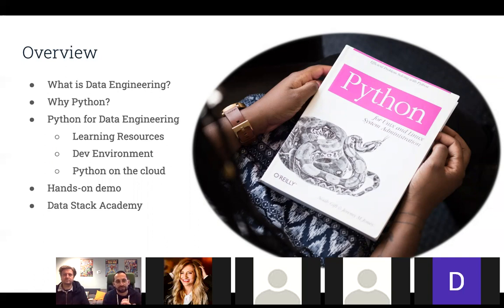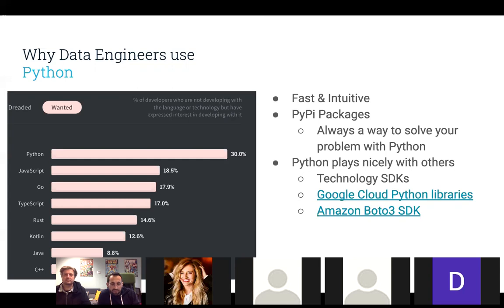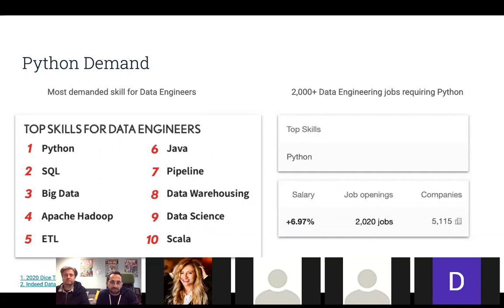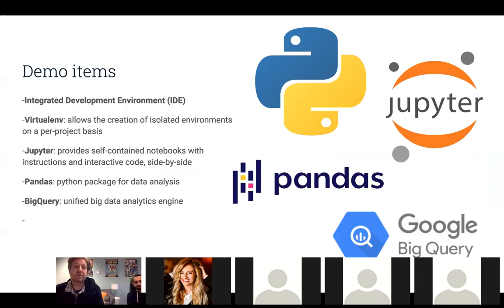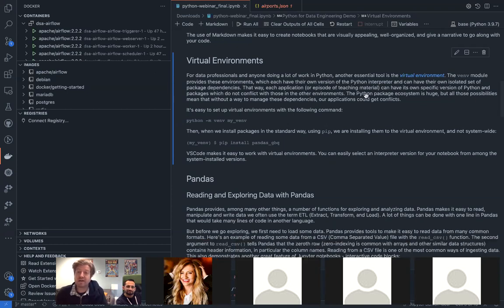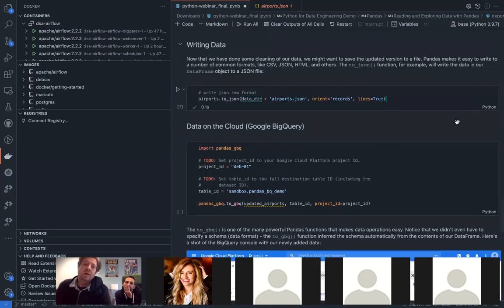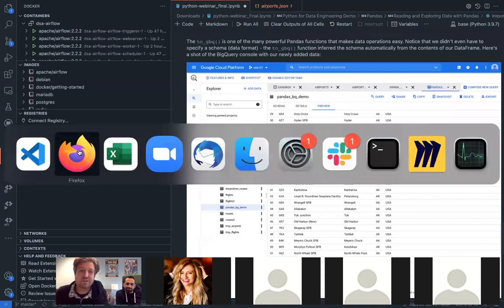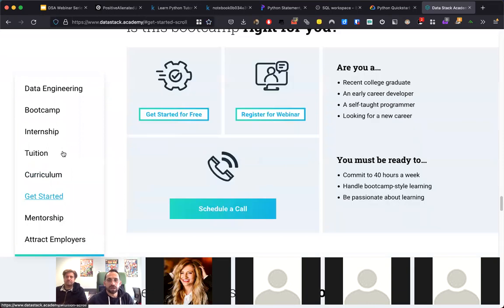Intro to Python for Data Engineering | Presented by Data Stack Academy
The "Intro to Python for Data Engineering" webinar covers:
- Market demand and average salary
- Setting up a Python dev environment
- Introduction to Python
- Using Jupyter notebooks
- Other resources to sharpen Python skills
- Cloud data engineering tools that use Python
- Python on the cloud
- Data Engineering Bootcamp

Visit DataStack.Academy for more information about fast-tracking your Data Engineering career.